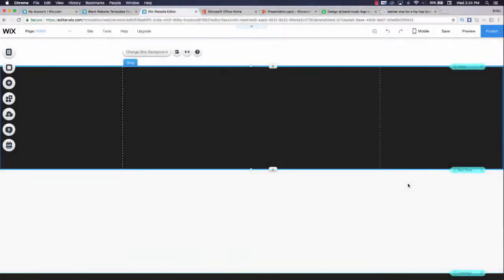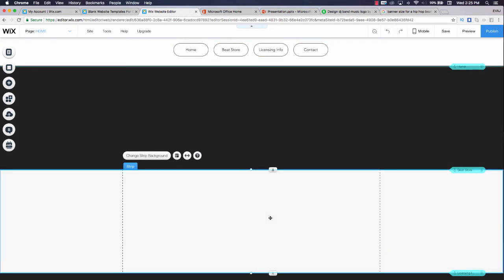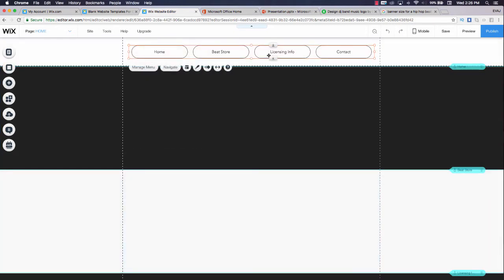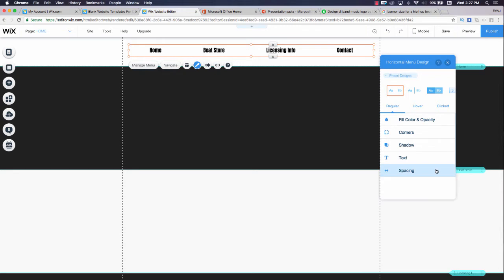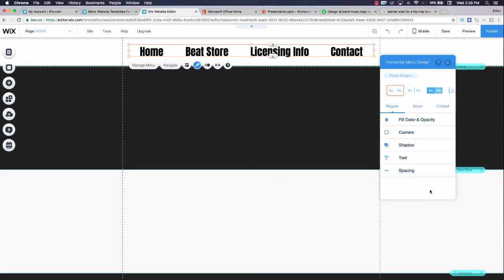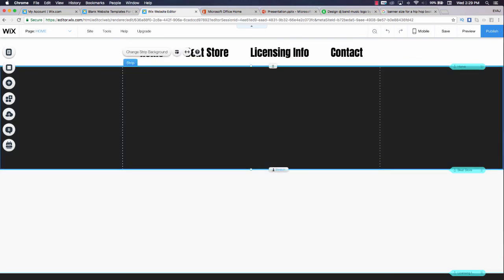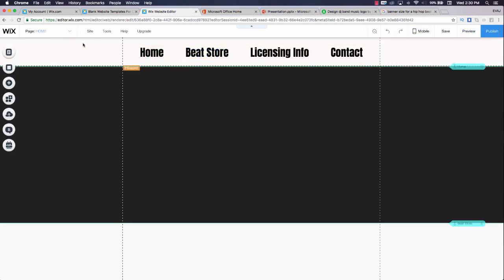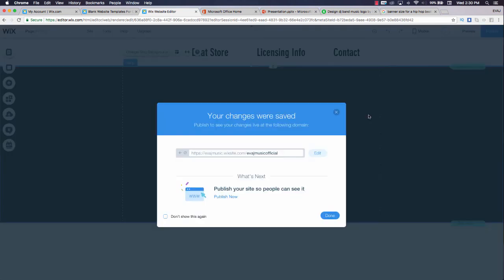WIX Website Tutorial: Adding and Customizing the Menu